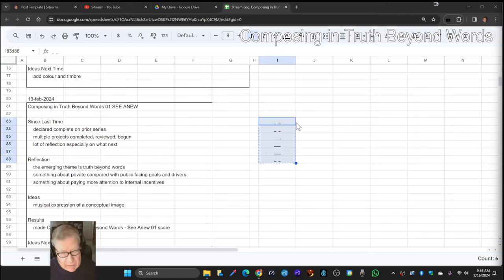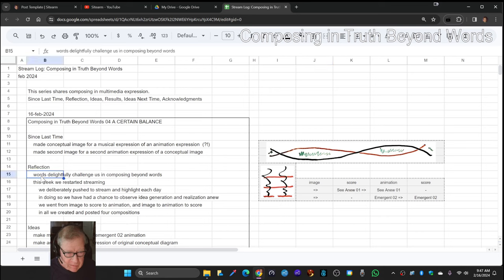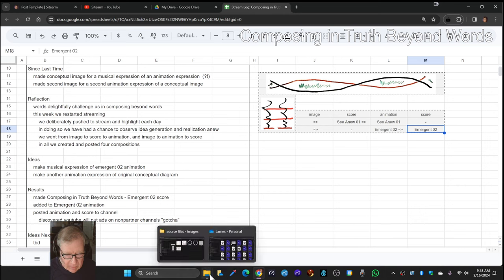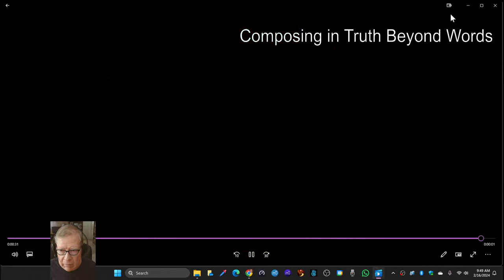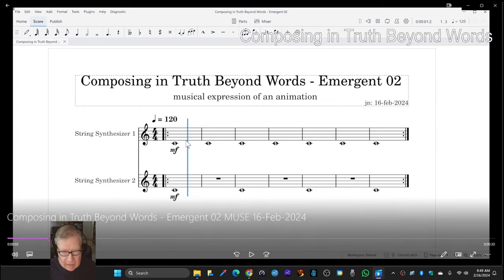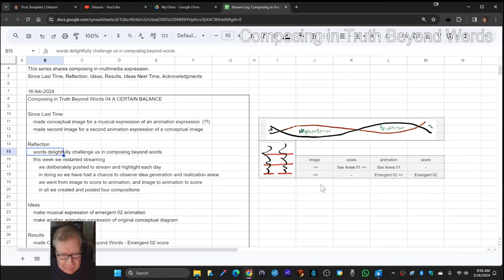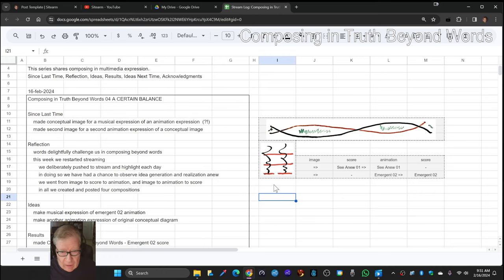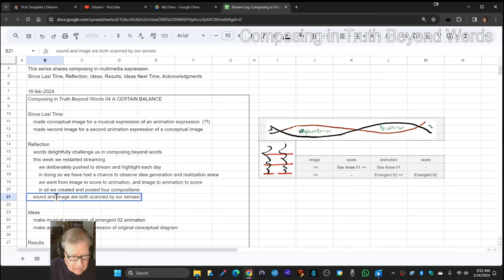Composing in Truth Beyond Words 04 A CERTAIN BALANCE Stream Highlight 16 Feb 2024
made Emergent 02 musical expresson of an animation